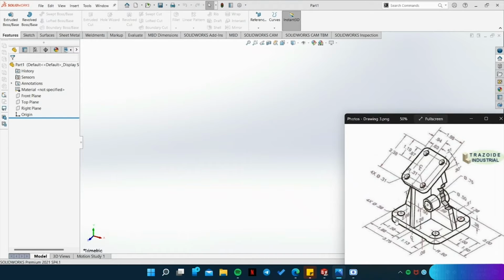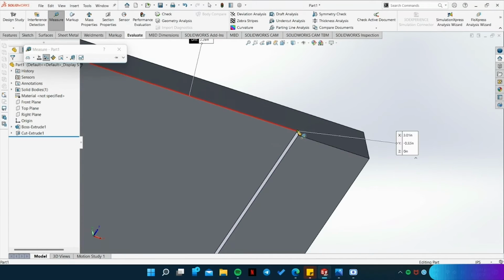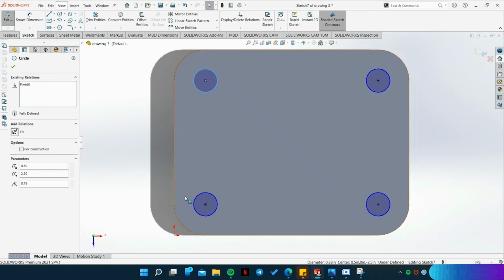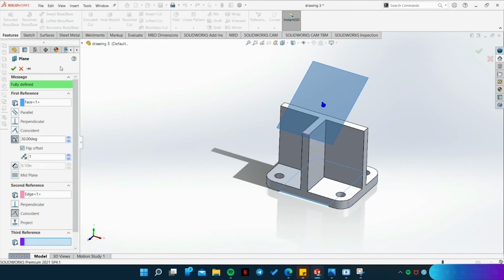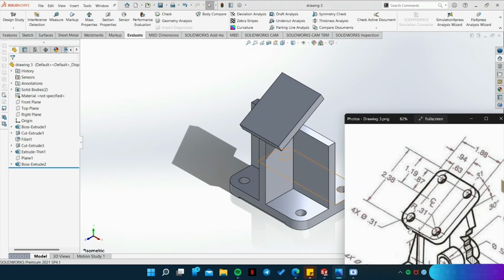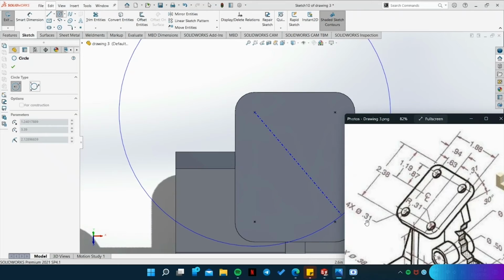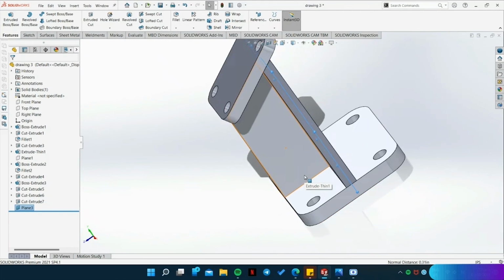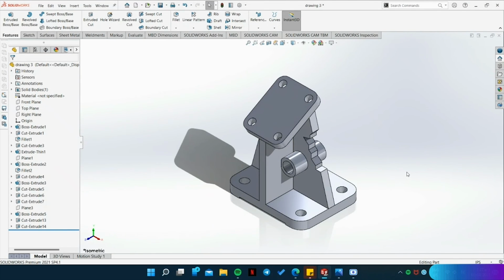II. SolidWorks 2021 Drawing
Drawing 3